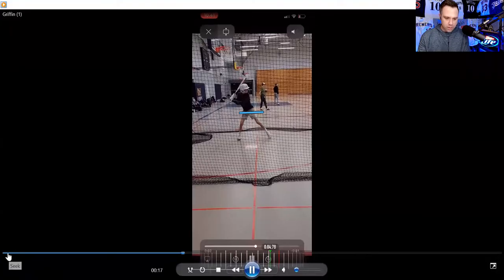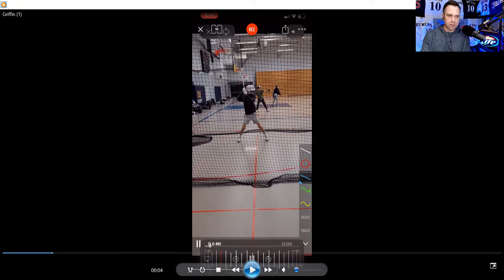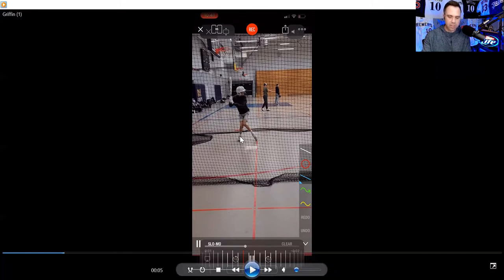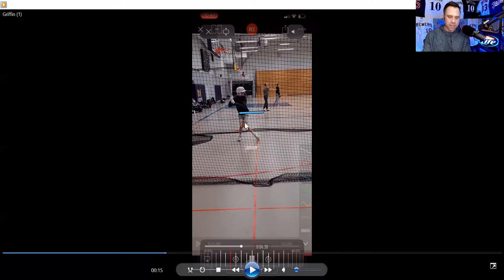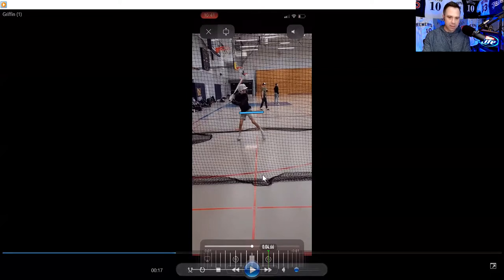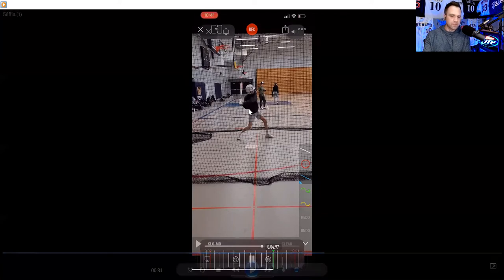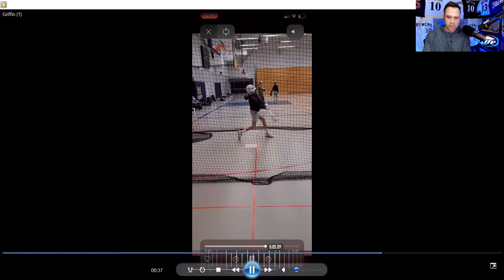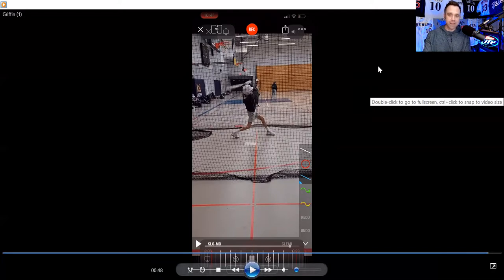Vinny Rottino Baseball Academy Ep. 47: Using the Ground, Griffin Miles Loose Bat Speed, Power Coming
Vinny Rottino Baseball Academy Ep. 47: Using the Ground, Griffin Miles Loose Bat Speed, Power Coming.  See Griffin Miles of Kettle Moraine Jr. Lasers has bat speed and can really whip the bat through the zone.  Would recommend staying engaged with the ground and will likely create more power leverage and bat speed.  Shows a very good path and ability to stay through the baseball.  Like the talent and the tools.  Chance to really develop into a player.  Like the overall look and package.

Remember to send in videos to @vinnyrottino, @dom_cotroneo, or @lockedonbrewers to get your swing analyzed by former Major League Baseball player, former Milwaukee Brewers player and former Texas Rangers scout Vinny Rottino.

Also, be sure to tune into Locked On Brewers Podcast as your first listen everyday to hear Vinny Rottino (@vinnyrottino) and Dom Cotroneo (@dom_cotroneo) talk about your Milwaukee Brewers.